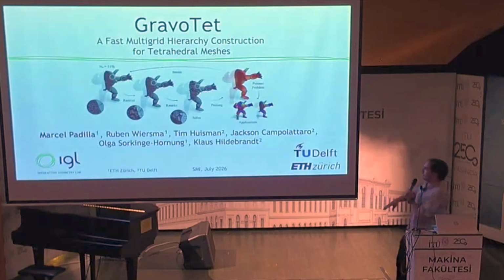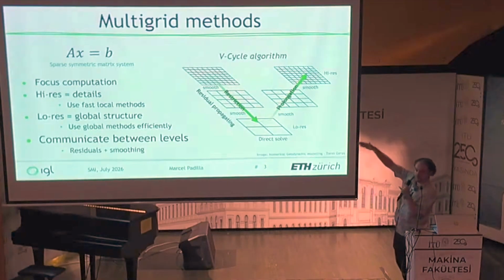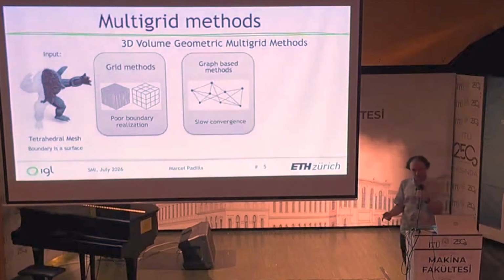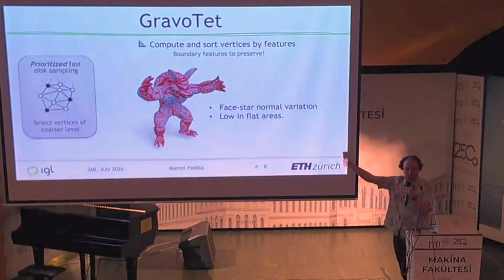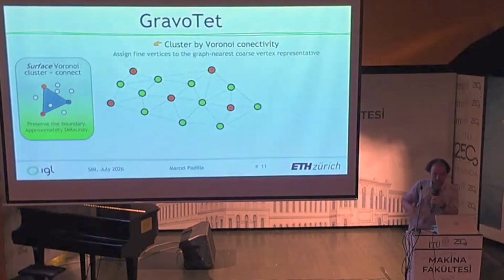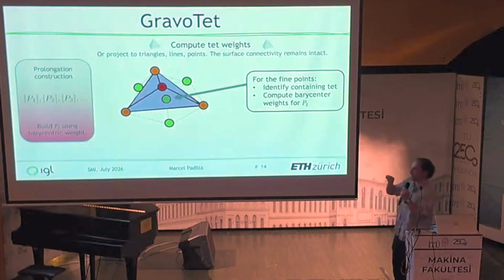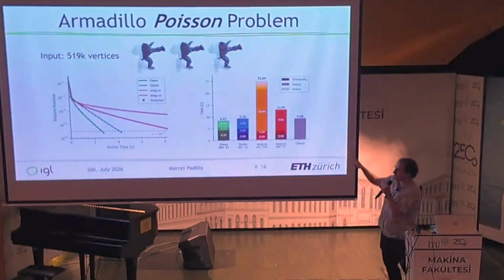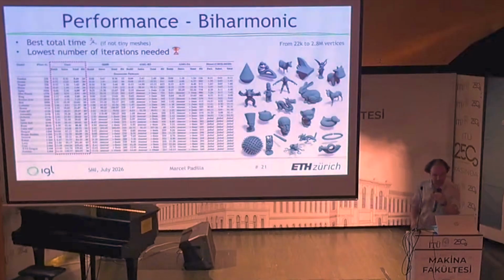GravoTet Talk - Best Paper SMI 2026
GravoTet: A Fast Multigrid Hierarchy Construction for Tetrahedral Meshes

Marcel Padilla¹, Ruben Wiersma¹, Tim Huisman², Jackson Campolattaro², Olga Sorkinge-Hornung¹, Klaus Hildebrandt²

¹ETH Zürich, ²TU Delft

Submitted for Shape Modeling Internation 2026 in Istanbul.
awarded the Best Paper Award